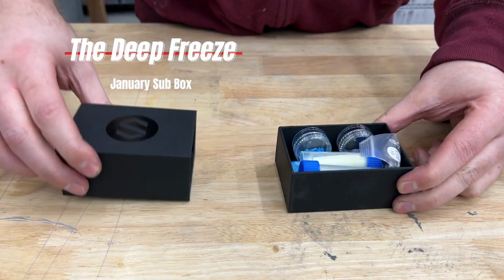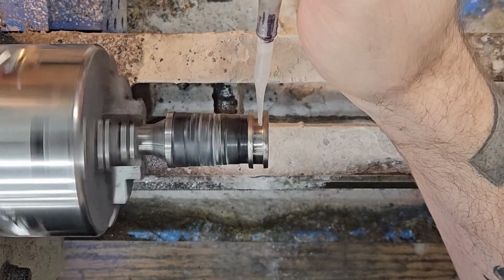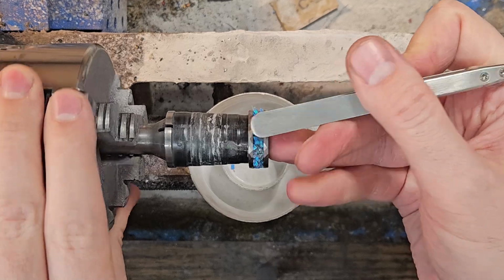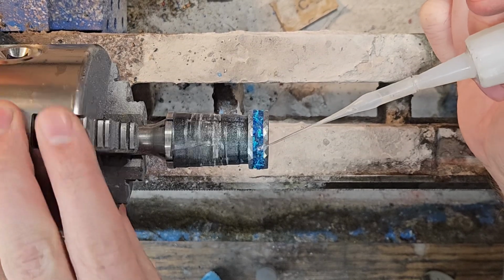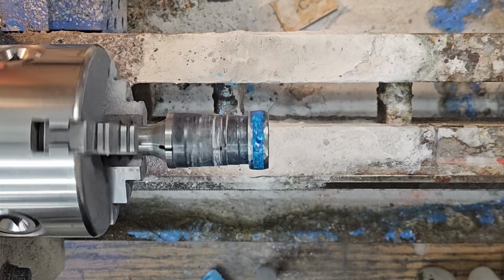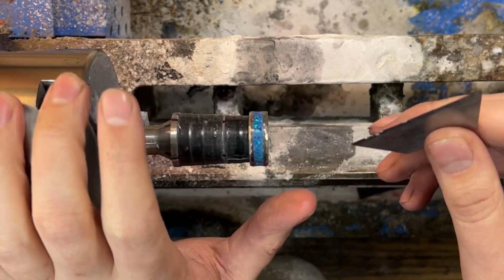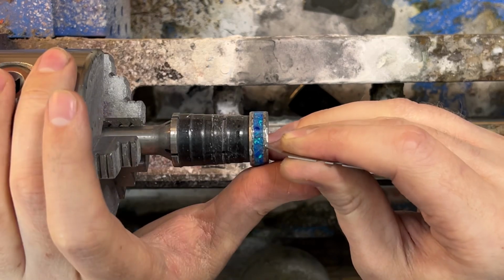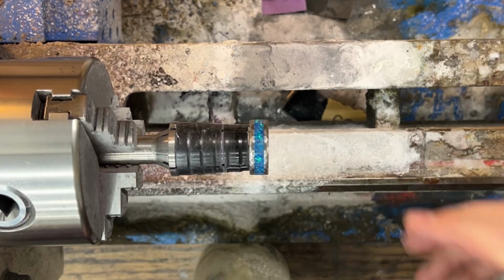Hammered Tungsten Ring In-Depth Tutorial - Glowing Tanzanite Inlay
In this DIY ring tutorial, Trevor from Patrick Adair Supplies will guide you step-by-step on how to make the icy "Deep Freeze" Ring. This tutorial is perfect for all skill levels, we will teach you lots of tips and tricks.  We use some of our most requested materials including a hammered tungsten ring blank, Arctic Blue opal, tanzanite, glow powder, color pigment, and more!

We will ship you supplies to make your own ring each month, find out more
If you want to design your own custom ring kit

This ring was included in our Ring Makers Subscription Box.  Check out the link at the top of the description and you can join our team of ring makers every month and get the materials shipped to you!

Where to get our materials and tools?

You can get all the materials in our rings from our

Mini Metal Lathe We Use
Cheaper Lathe Option
Dremel We Use